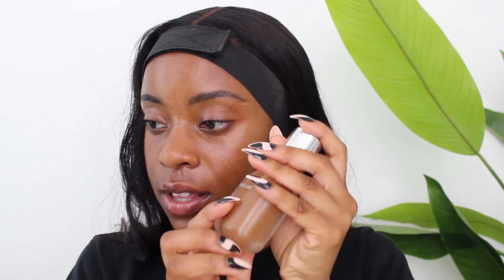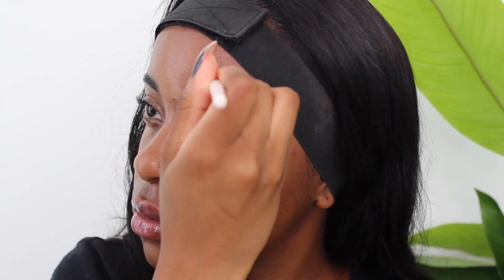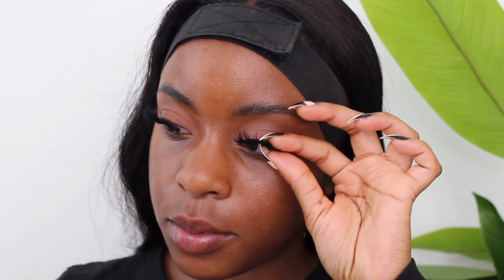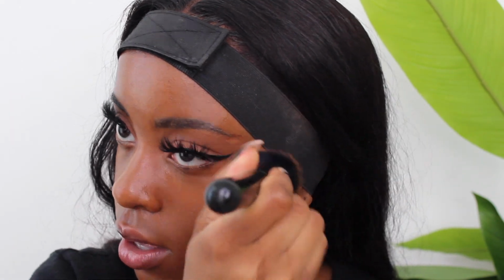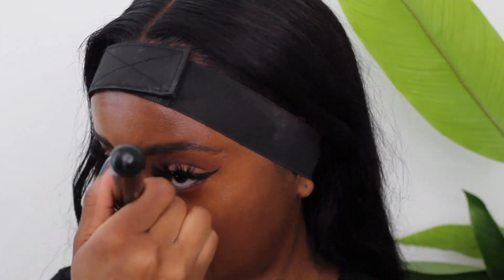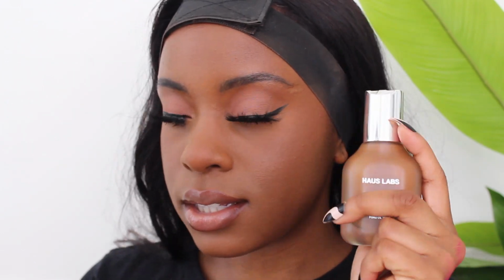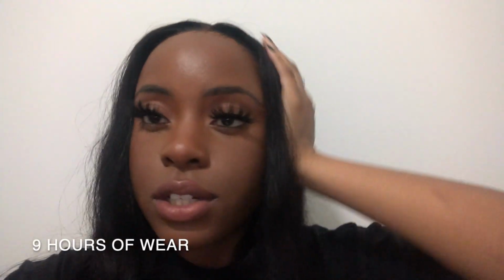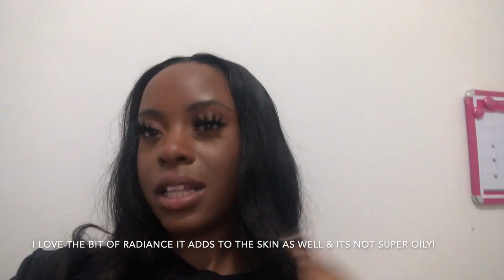TRYING THE NEW HAUS LABS TRICLONE SKIN TECH FOUNDATION ON DRY SKIN | REVIEW x WEAR TEST | FAIITHIEG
Hi beautifuls! I hope y'all found this video helpful x informative! Xoxo

Products Used:
Anastasia Brow Wiz - Ebony
Haus Labs Skin Tech Foundation - 490 Medium Deep Cool
Nars Radiant Creamy Concealer - Truffle
Haus Labs 4 Sunset Eyeshadow Pallette (Discontinued)
Elf Hydrating Face Primer
Essence Liquid Liner
Affirmative Beauty Essentials "I am Audacious" Lashes
W7 Banana Dreams Powder
Nicka K Contour DUO NDO08
Fenty Beauty Soft Matte Powder Foundation - 460
Sephora Microsmooth Powder - 70 Mocha
Fenty ProFiltr Setting Powder - Banana
Affirmative Beauty Essentials - Chocolate Liner x Smart Cookie Matte Lipstick x Clear Gloss

LinkTree (includes all links to things I create!)

FAQ:
Age - 21
Home City - Toronto (GTA)
Ethnicity - Jamaican
Years on YT - 3 (2 active)